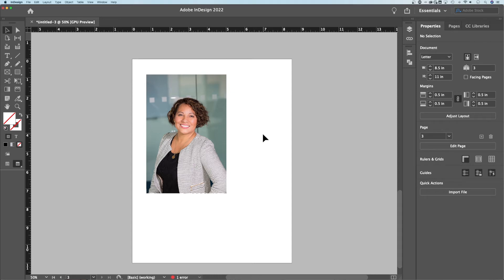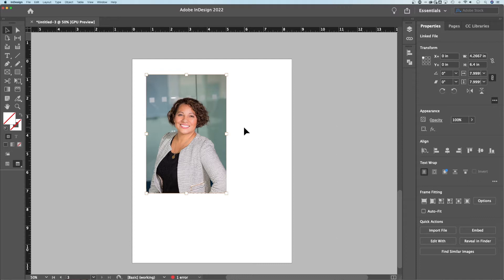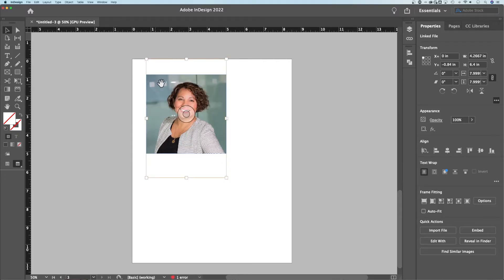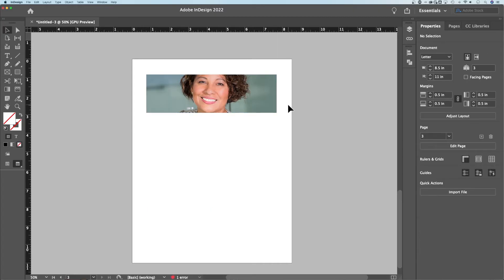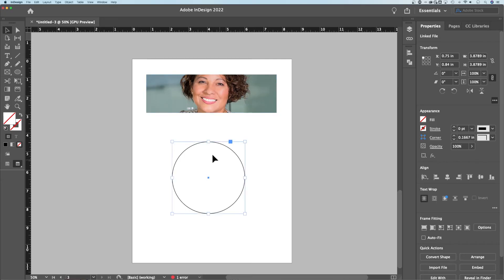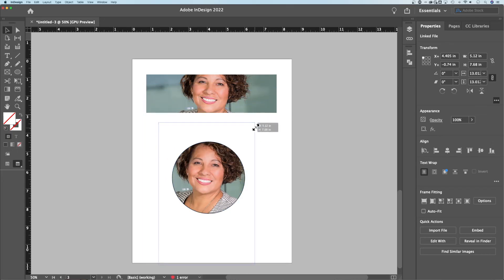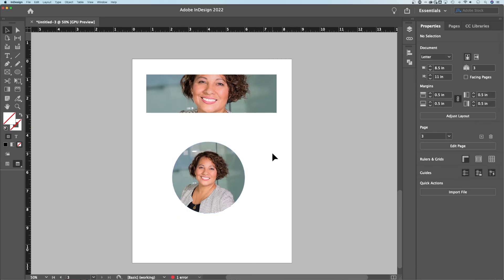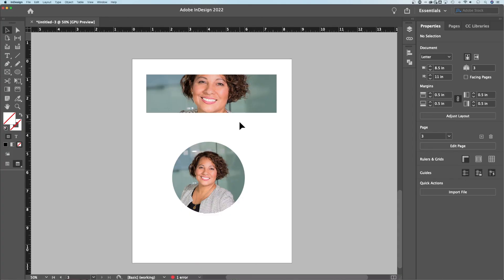How to Crop an Image in InDesign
In this beginner Adobe InDesign tutorial, learn how to crop an image in InDesign. Images have frames, which are like little windows you can look through. When you edit the size of these frames, you can effectively crop images in InDesign into shapes and rectangles.